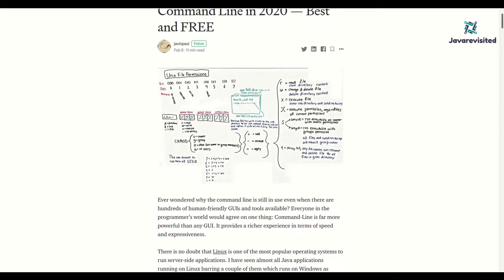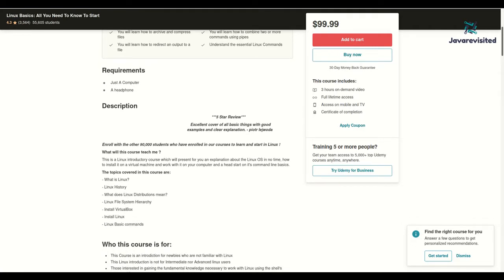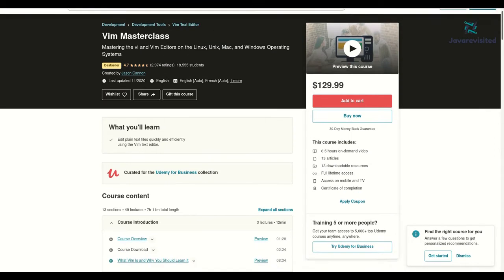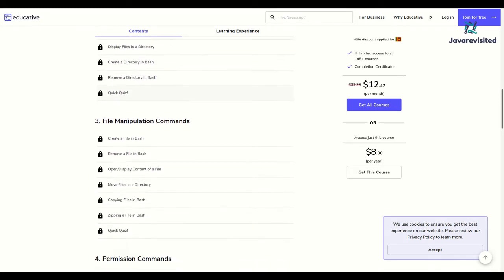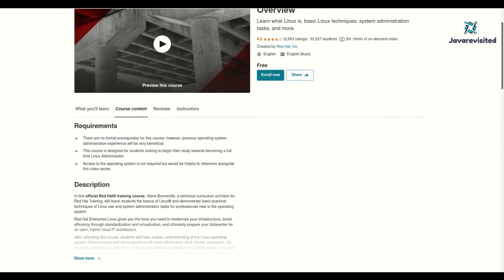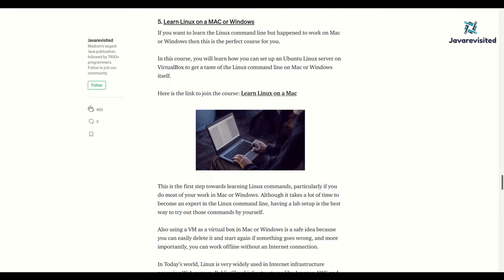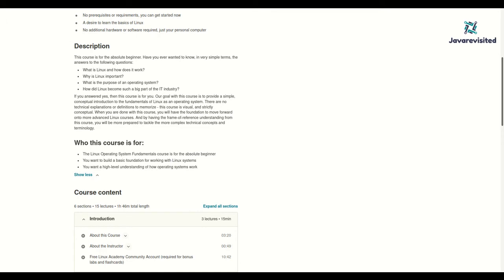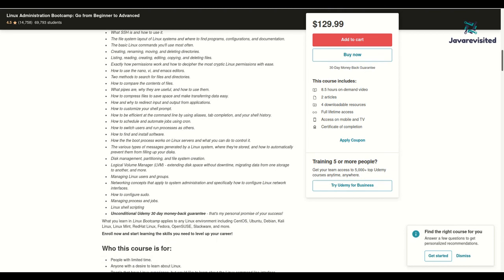Top 10 Linux courses and Tutorials for Beginners - Best of Lot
Hello guys, if you want to learn Linux and looking for the best online courses then you have come to the right place. In this video, I have shared the 10 best Linux courses from Udemy, Pluralsight, Educative, Coursera, and other popular online learning websites.

Linux is a very important skill for any IT professional be it a Software developer, Programmer, Data Scientist, Cloud Engineer, IT Support, or Even Database admin since most of the production systems run on Linux.

By learning Linux concepts and command line you not only become more productive but also add an in-demand skill to your resume to get more job opportunities.

These are the best online courses to learn Linux concepts and commands. You can join any of these courses or a combination of them to become a better developer by adding Linux to your toolset.

Here are the courses that are covered in this article
00:00:00 - INTRO
00:00:10 - COURSE #1
00:01:00 - COURSE #2
00:02:00 - COURSE #3
00:03:00 - COURSE #4
00:04:00 - COURSE #5
00:05:00 - COURSE #6
00:06:00 - COURSE #7
00:07:00 - COURSE #8
00:08:00 - COURSE #9
00:09:00 - COURSE #10